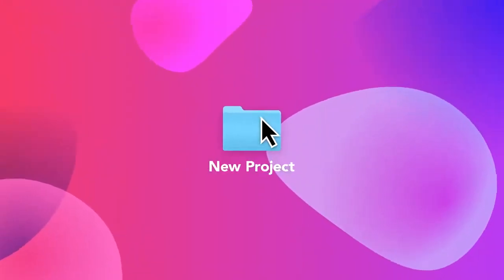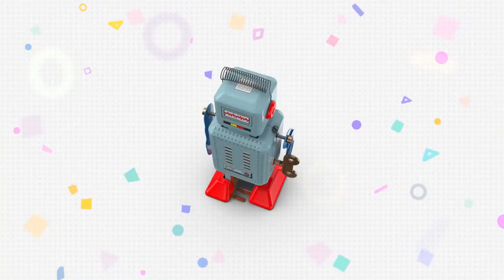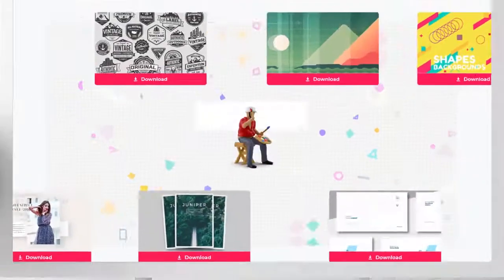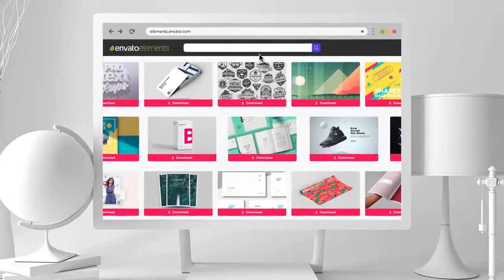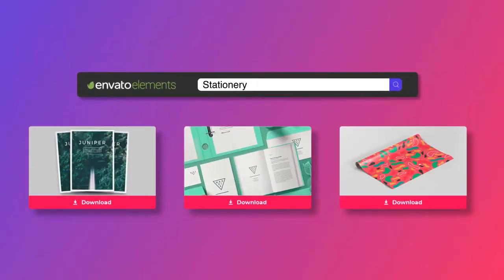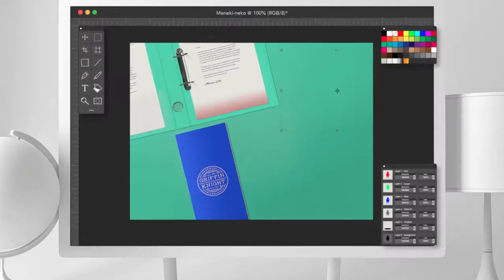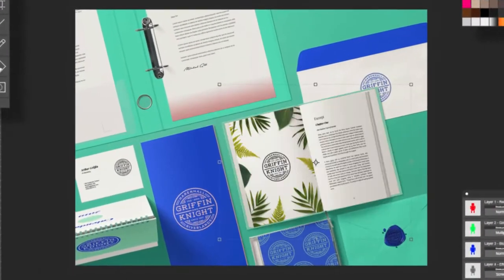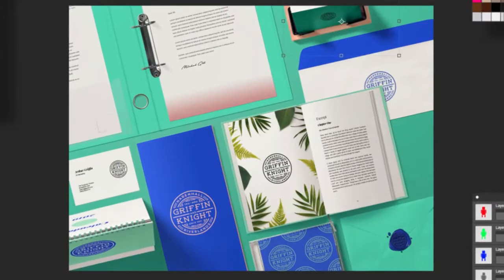I'm Daniel And I'm A Filmmaker (Envato Elements)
Hi! I'm Daniel Lewis and I'm a Filmmaker.

Here is a look at some of the gear we use to create your work.

Envato Elements

Book us today.